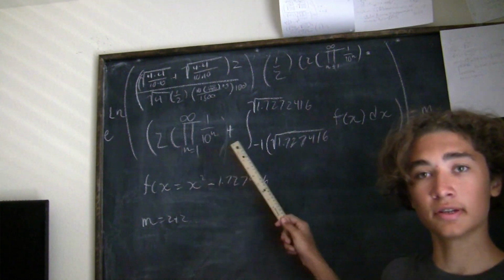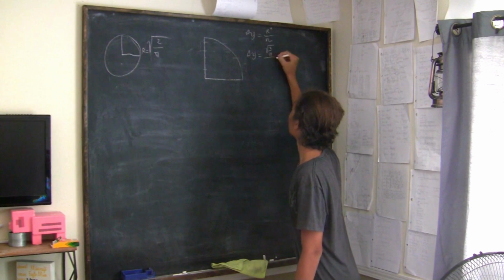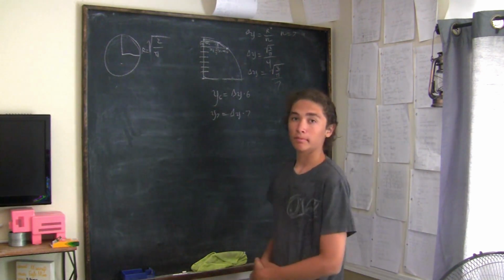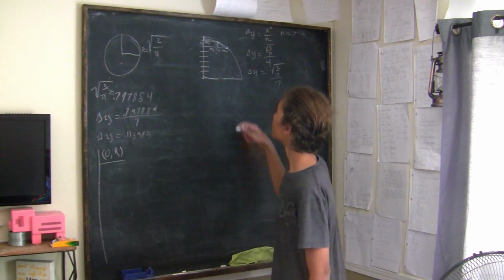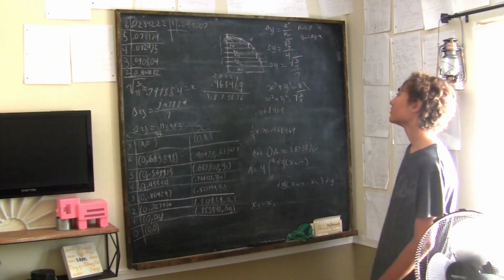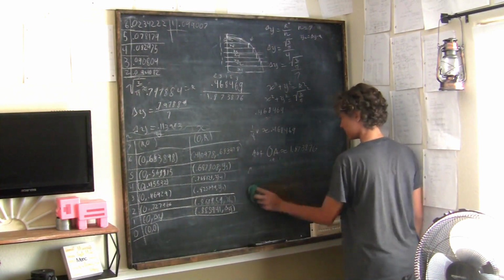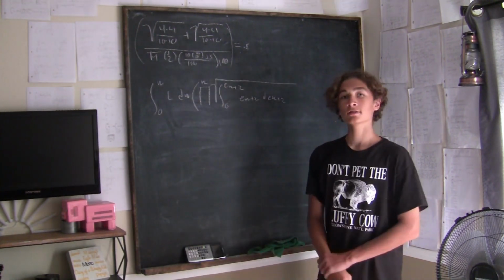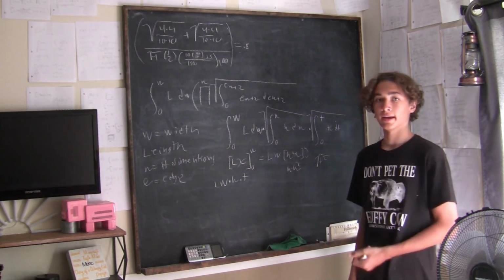2+2 The Hard Way pt 2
Part 2 of me approximating 2+2